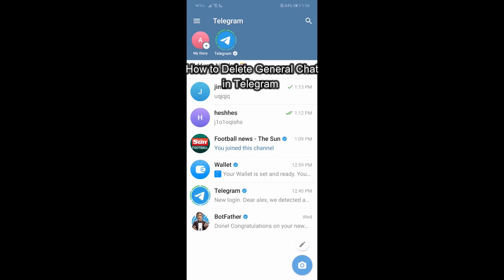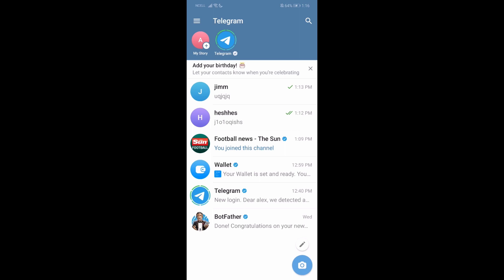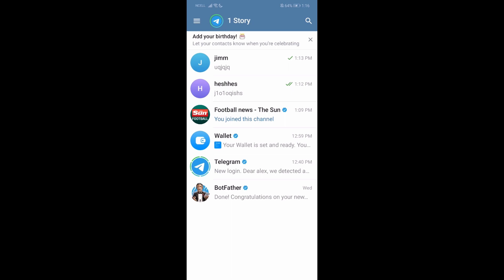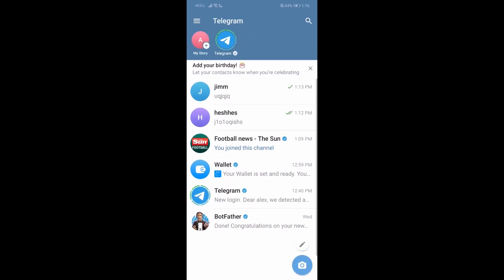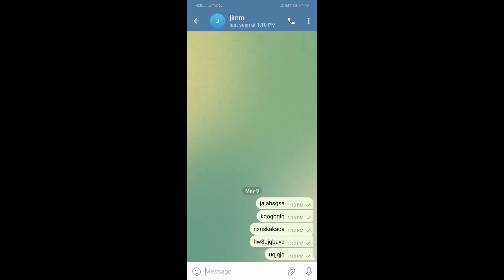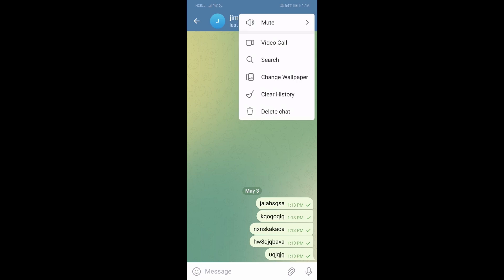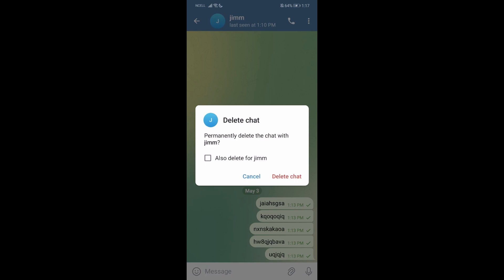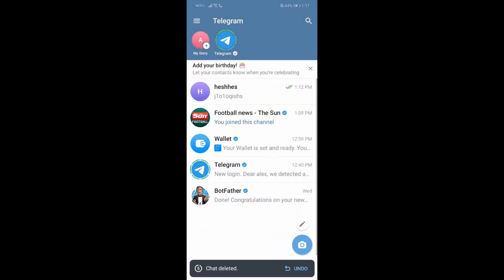How to Delete General Chat on Telegram (2024) | Remove General Chat on Telegram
Find out how to tidy up your Telegram by deleting the general chat. This video explains the process in a few easy instructions, helping you maintain a cleaner and more organized chat list.